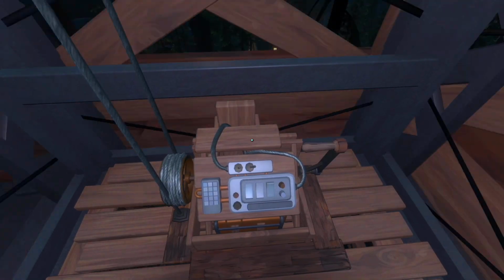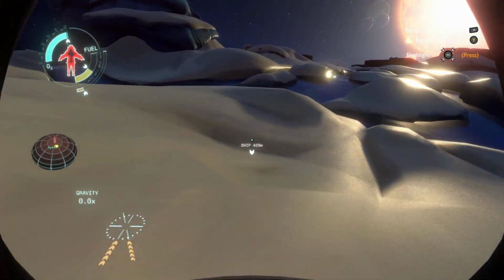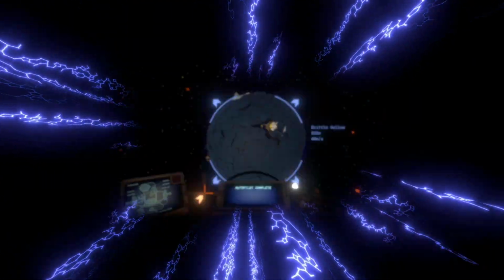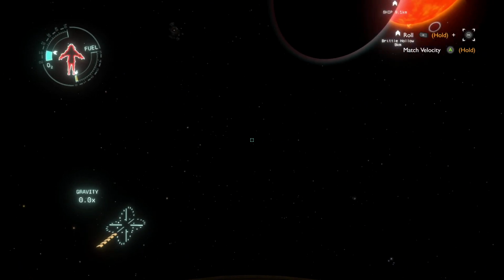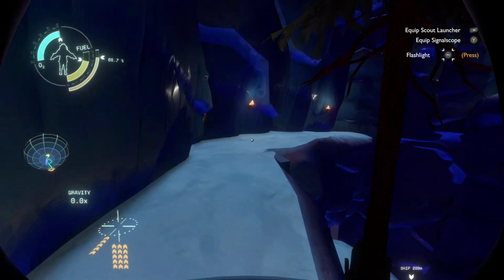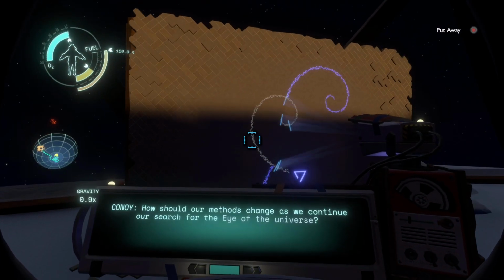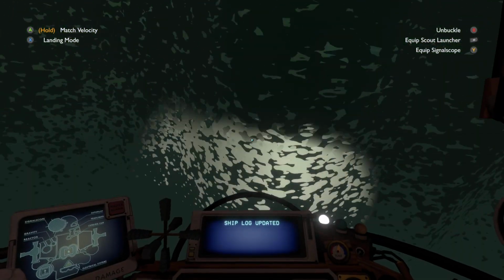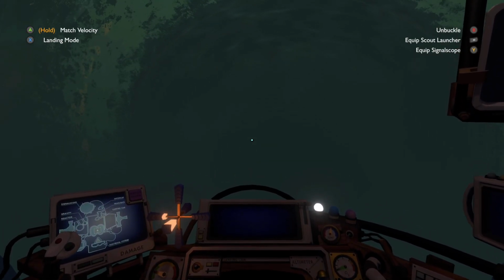Outer Wilds Part 9 - Southern Observatory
What Lies Beneath The Waves-